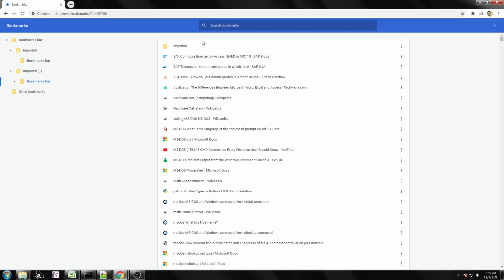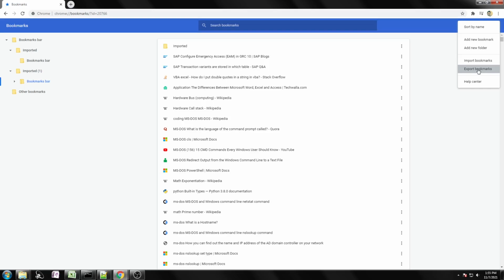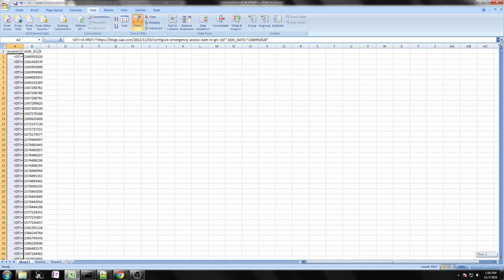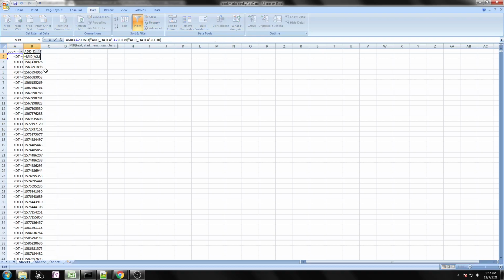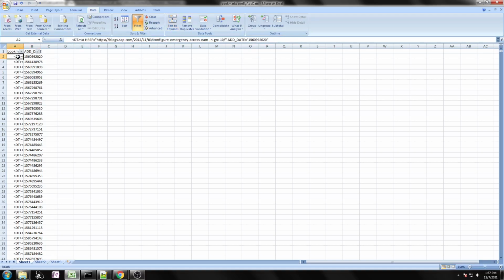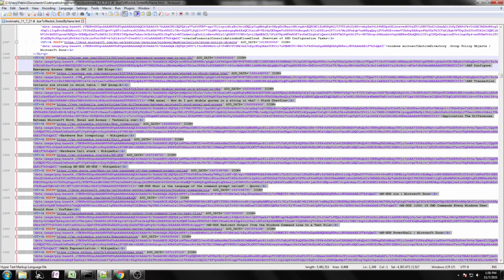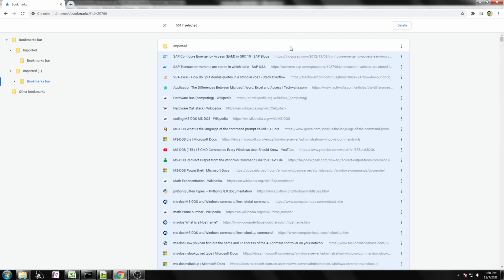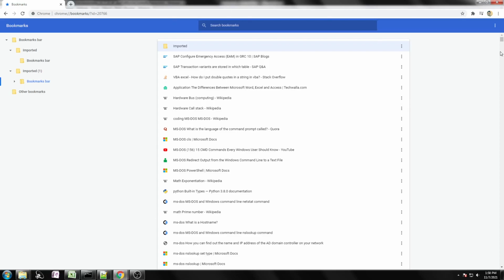Google Chrome Bookmarks 'Sort by name' Undo (Quick Workaround using Excel and Notepad++)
Step-by-step walk-through of how we resolved the Google Chrome Bookmarks 'Sort by name' no-going-back issue through a quick workaround, since one can't hit a simple Undo button.

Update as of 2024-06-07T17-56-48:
    Formula: the formula used in the Excel is   =MID(A2,FIND("ADD_DATE=",A2)+LEN("ADD_DATE=")+1,10)
    Excel: sadly, given our old computer's hard drive failure, we literally lost everything, including this Excel. We will most definitely keep in mind to link any files used our videos going forward (or at least some redacted version of them!).
    Thanks to @judetchua and @duchuy1984 for pointing out that the above are helpful!!!